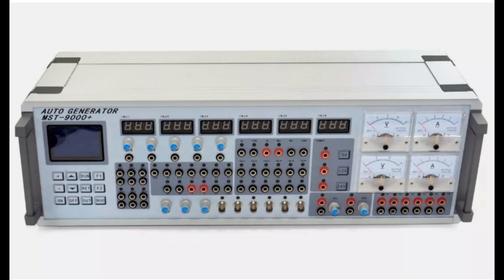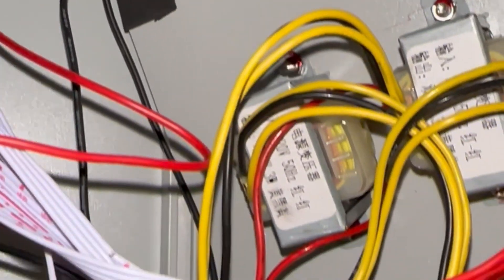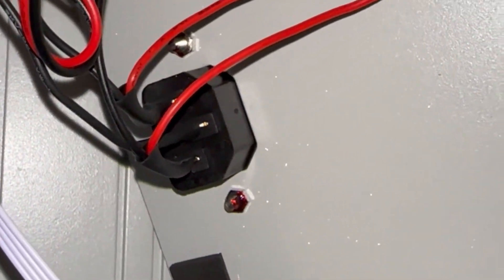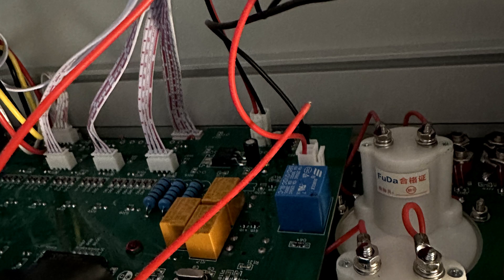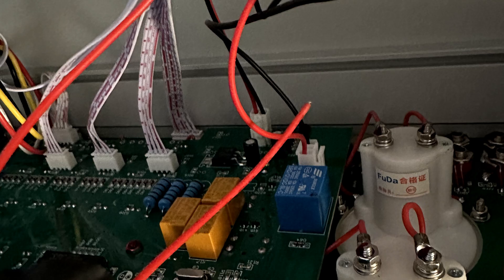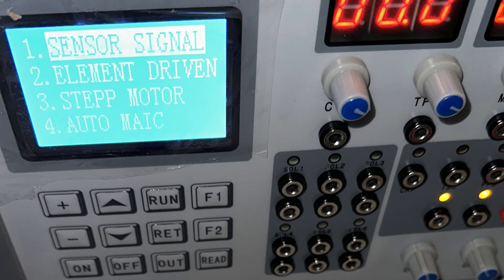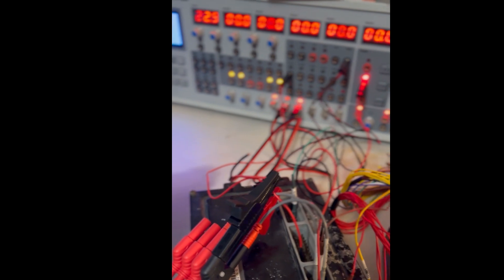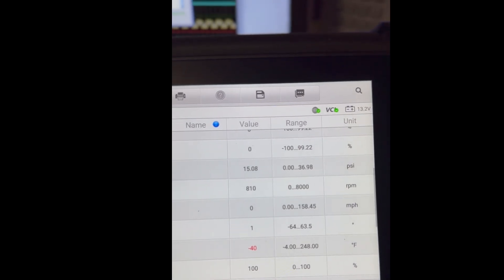Car computer tester MST-9000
This device is made in CHINA with overall good capability but mine was defective out of the box .